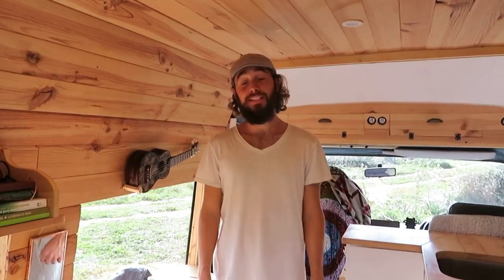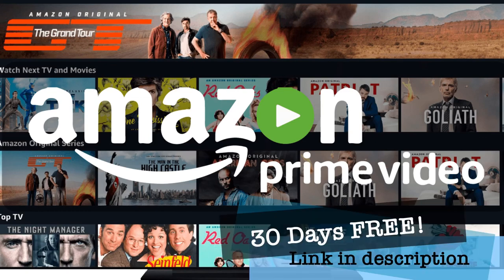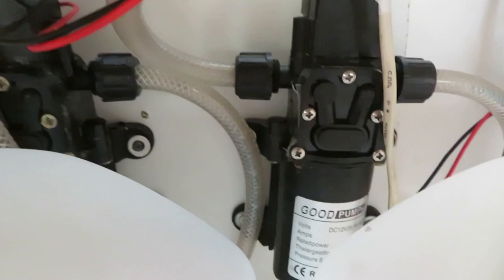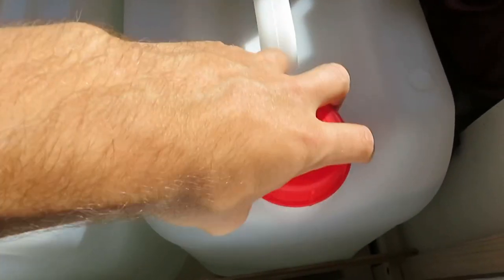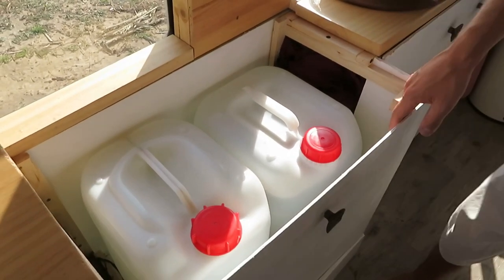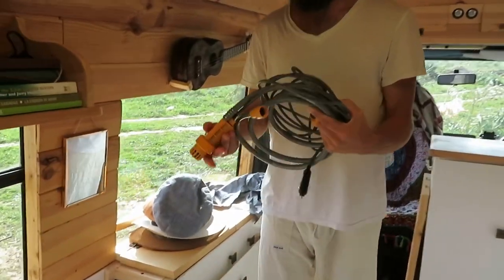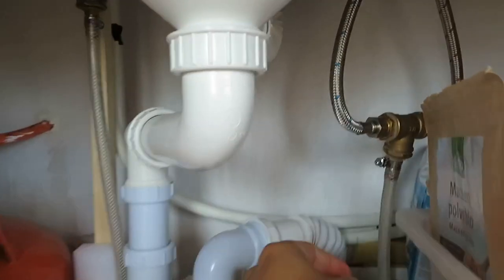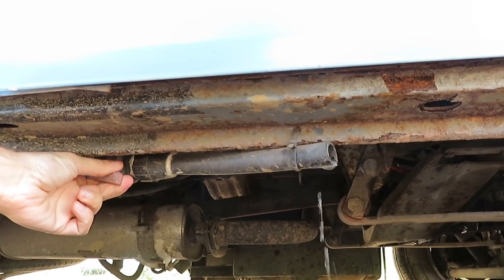Cheap pumped water system for a van / living off grid | VANLIFE SERIES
As I said in the video please find your link to 30 days of Amazon Prime for free below:

* Get unlimited, FREE One-Day Delivery on millions of items
* Watch over 15,000 movies and TV episodes with unlimited instant streaming
* Borrow from thousands of titles from the Kindle Owners' Lending Library
* Secure, unlimited photo storage with anywhere access
* Listen to over 2 million songs on Prime Music

There will be another video on the couple of different methods we use to shower!

If you like this video please check out some of my other video’s to.

Water Pumps - (we have had some issues with ours, so would recommend buying a more expensive one, but this is what we got)

Water Tanks

12v Rocker Switches (to turn on/off water pumps)